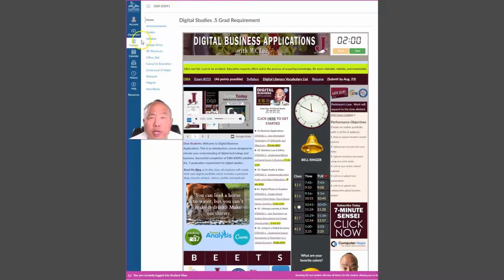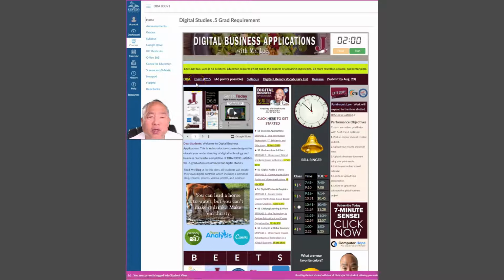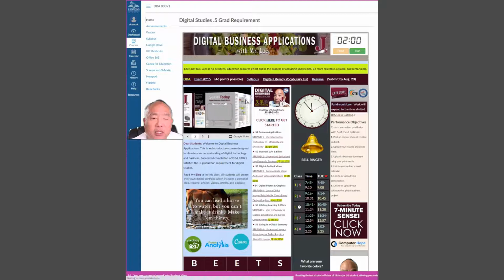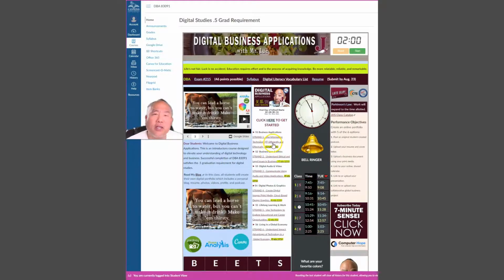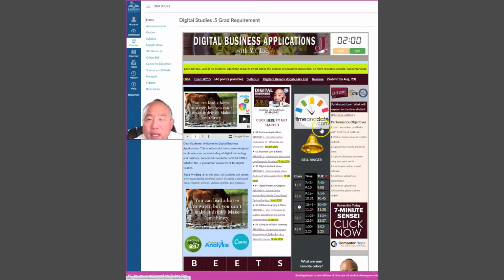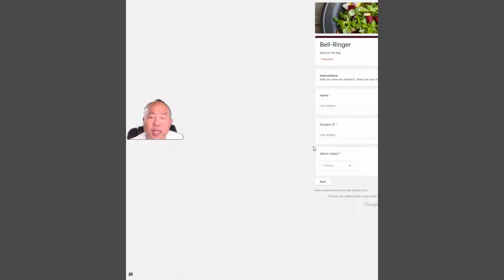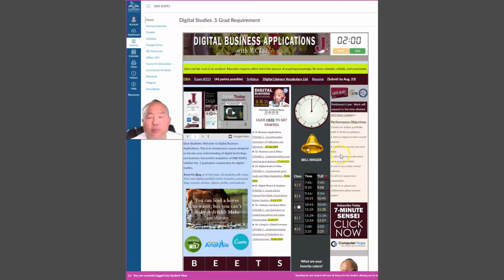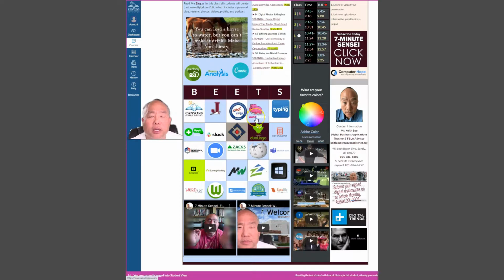7-Minute Sensei: Class Home Page Review